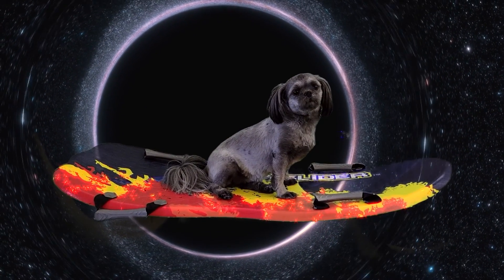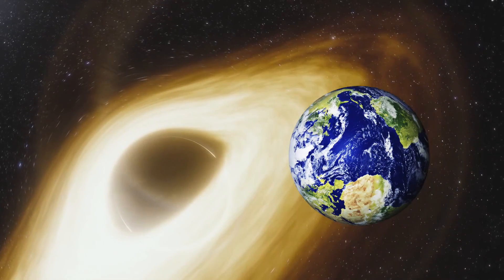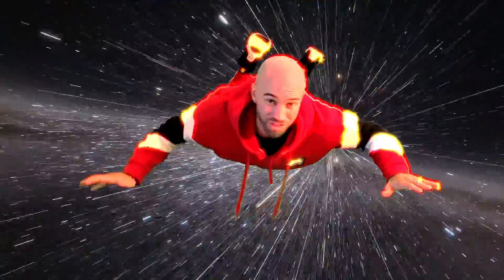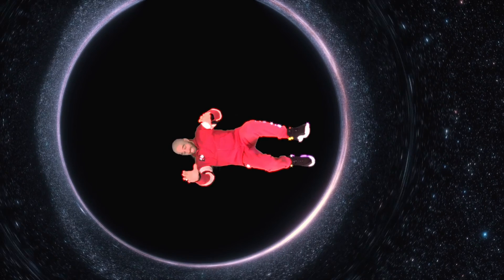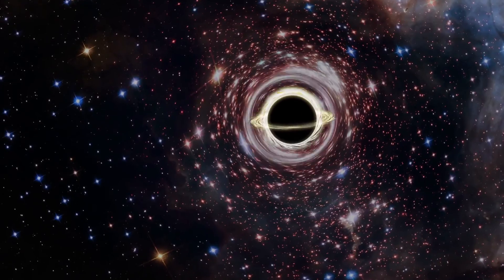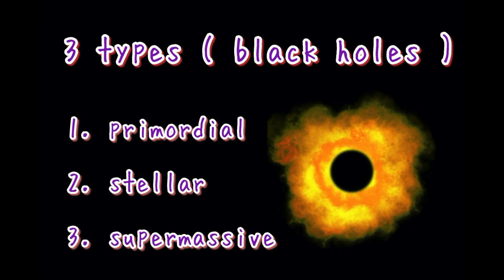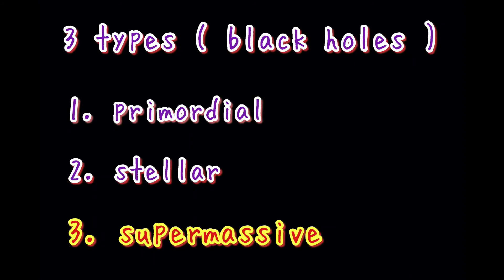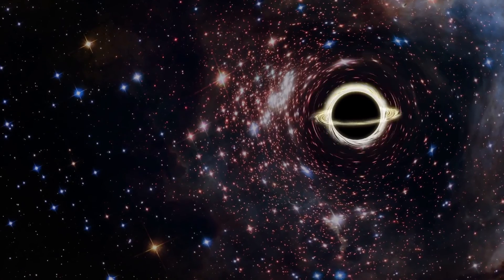Black Holes in our Universe Explained | A Solar System Rap | Astronomy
Could we survive if we got sucked inside of a black hole?  Is there really worm holes in space that provide passage to another galaxy? In this video we will take a trip through space and take a closer look at what these black holes are really all about.

(verse 1)
when it comes to black holes there’s a few types lets talk about em / some as big as the city you live, others the size of a billion planets / you don’t wanna get to close / you don’t wanna cross that line / to the point where you get sucked in / thats called the event horizon / now once you cross that point no coming back just say goodbye /  and if the black hole is a Stellar you’ll spagettify / black holes are invisible you can only see it when the gases get  / super hot as they move around it thats called an accretion disc / now picture this super massive black holes bigger than / our Sun if you multiplied it by a billion / if you fell inside one you might just survive it / you could end up in a parallel universe beside us /

(verse 2)
black holes are a lot of mass just compressed into a small space /  just imagine like 10 suns all squeezed into a small state / gravitational pull..so strong that it bends light /  Albert Einstein had this theory long ago… he was right / 3 types of black holes the first type are primordial which sometimes they could be so small you couldn’t see it with a microscope / 2nd types called Stellar / they the most popular ones / the most common type of black hole size 10x the sun /…..next types the biggest one / its name speaks for itself / its called super massive that means it could eat up anything else / with electromagnetic radiation and accretion disk belt / they can blast out a quasar that could make a galaxy melt /

(hook)
when giant stars die they leave a hole in space / gravitational pull so strong not  even the light escapes /  altering the galaxies you wont believe the time it takes / closest one to Earth is just 1,500 light years away / what he say??

ALL LYRICS ARE COPYRIGHTED